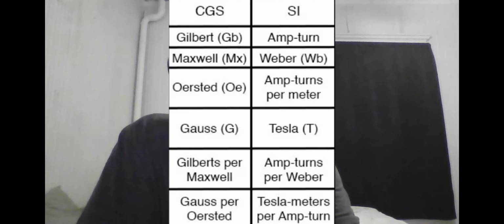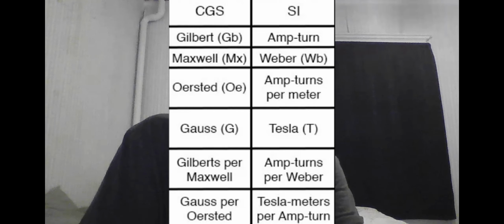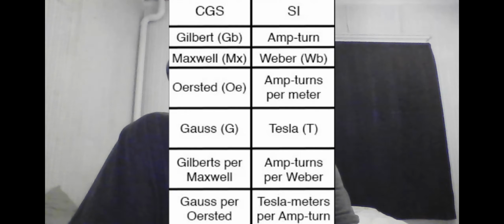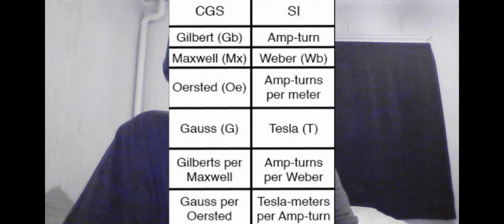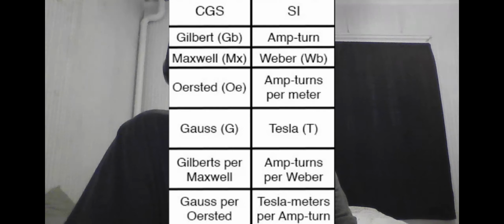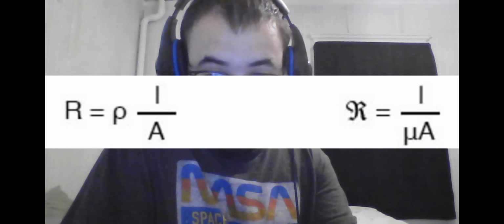Electrical Engineering Tutorial #20: Precise Measurements of Magnetism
Hello everyone,

For this tutorial video, I would like to explain more precise quantities used to describe electromagnets, as well as give some basic formulas relating these quantities and show that it is similar to resistance of a resistor, which was discussed earlier.